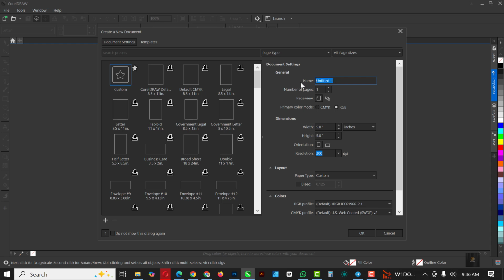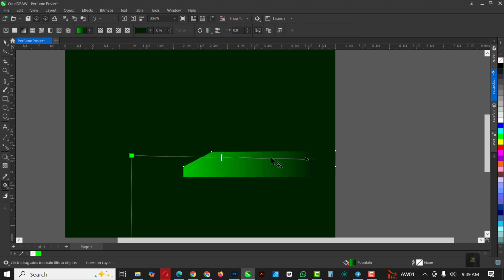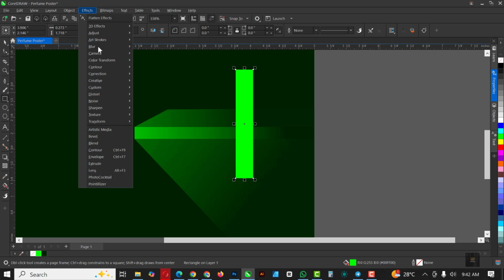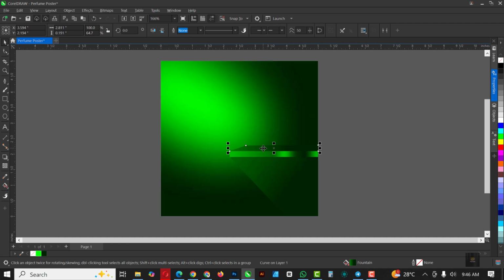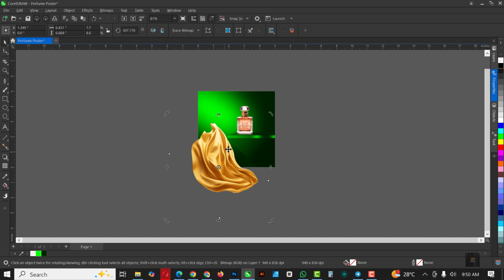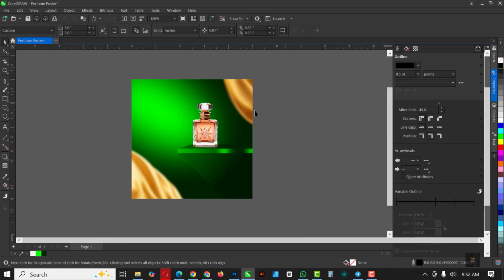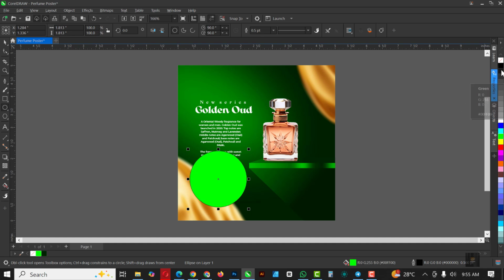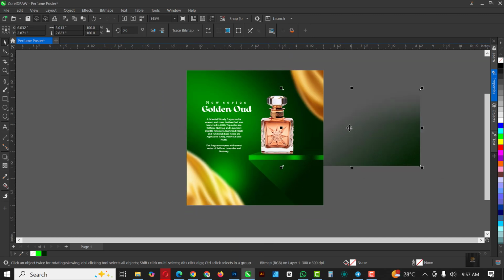Luxury Perfume Flyer Design Made Simple: CorelDRAW Tutorial for Beginners!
Want to create elegant and professional luxury perfume flyers that captivate your audience? In this step-by-step tutorial, I’ll show you how to design a stunning perfume flyer in CorelDRAW, even if you’re a beginner!

✨ What You’ll Learn:

How to use CorelDRAW tools to design a high-end perfume flyer from scratch.

Tips for choosing the right colors, fonts, and layouts to reflect luxury and sophistication.

Pro techniques to make your flyer stand out and leave a lasting impression.

🎥 Watch till the end to master these skills and start creating your own luxury flyers today!

💬 Got questions or ideas for future tutorials?
Drop them in the comments below – I’d love to hear from you!